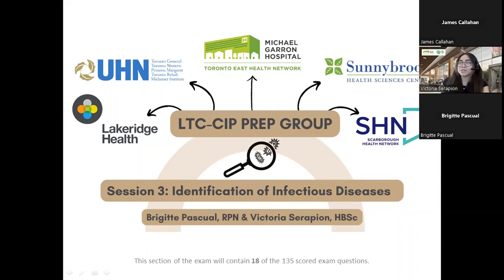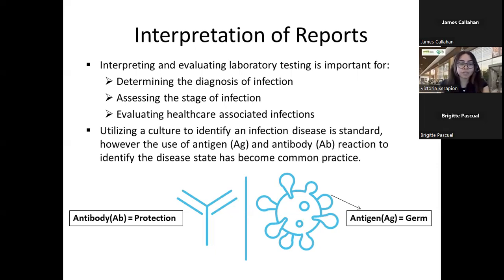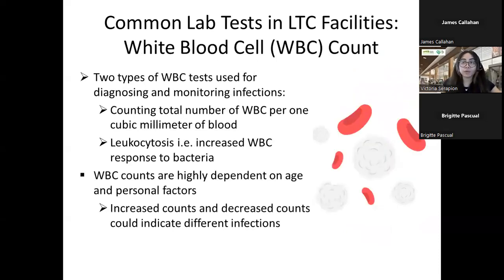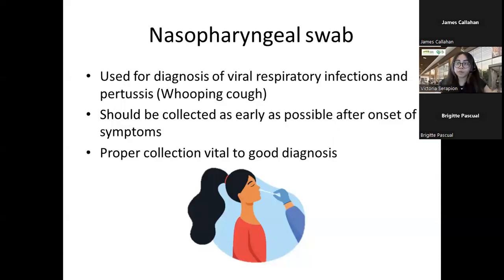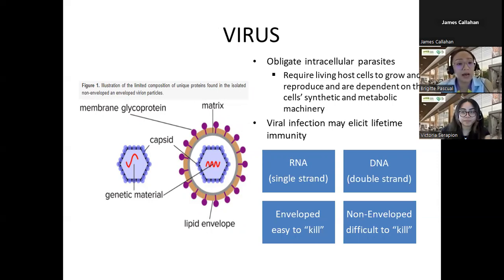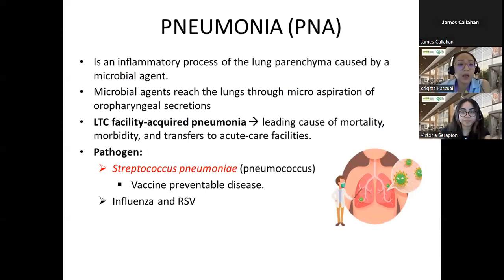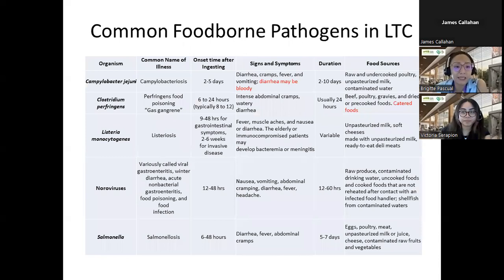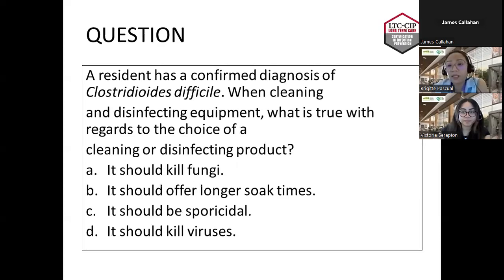LTC CIP Session 3: Identification of Infectious Diseases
Lecture 3 of the Long Term Care Certification in Infection Prevention (LTC-CIP) Lecture Series: Identification of Infectious Diseases (18 items) is brought to you by Victoria Serapion (Infection Control Associate) and Brigitte Pascual, CIC (Infection Control Practitioner) from Michael Garron Hospital.

The content of this lecture is as follows:
Identification of Infectious Diseases (18 items)
a. Clinical Signs, Symptoms, and Risk Factors to Identify Possible Infectious Diseases
b. Diagnostic, Radiologic, Procedural, and Laboratory Reports
c. Specimen Collection, Transportation, Handling, and Storage
d. Basic Microbiology
e. Epidemiologically Significant Organisms

Thank you Victoria and Brigitte for this excellent lecture!